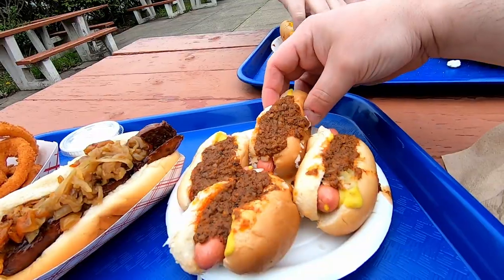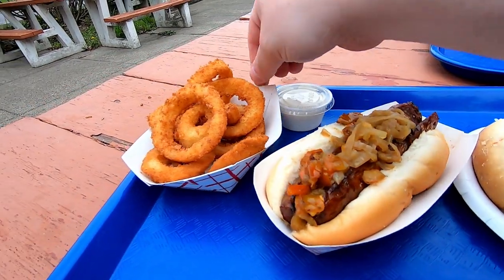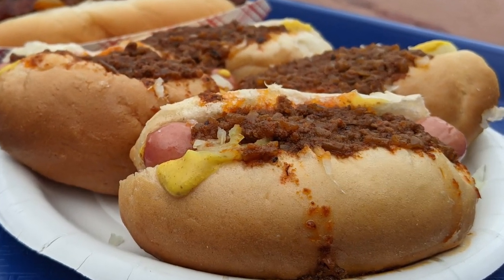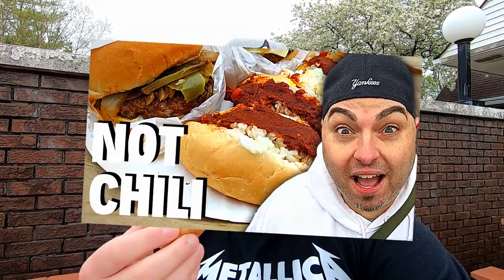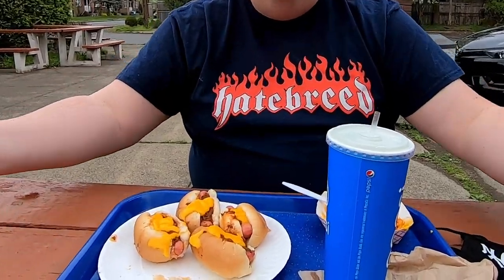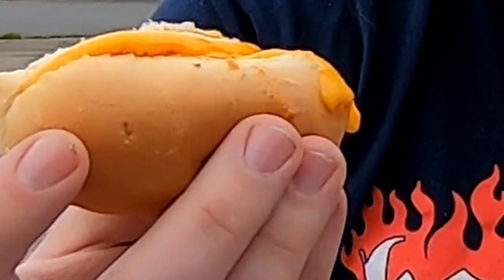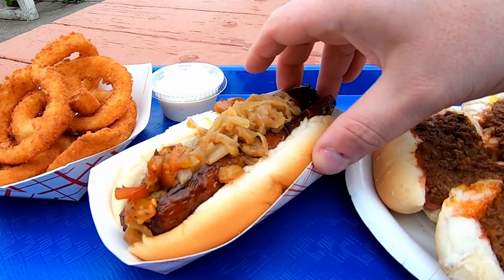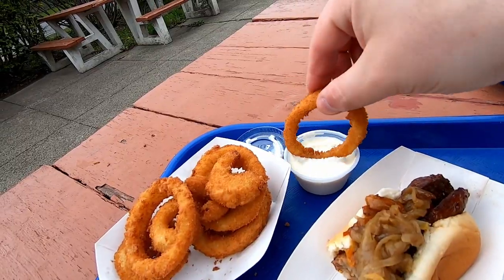Eating at a 100 YEAR OLD Legendary Hot Dog Shack (Hot Dog Charlie's)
THE NEXT STOP on the Hot Dog Tour is the 100 Year LEGEND Hot Dog Charlie's in Cohoes NY. Hot Dog Charlie's has a deep menu that includes milk shakes, clam rolls, sausage sandwiches, french fries, onion rings, and much, much more! PLUS the venerable METALFROG joined me yet again for this glorious JUNK FOOD EXEPERIENCE!

Hot Dog Charlie's is known for mini-hot dogs and special chili meat sauce. It is a family business that goes back three generations. Hot Dog Charlie’s that was first known as New Way Lunch, open in 1922 by Greek immigrants.
Back in 1922, before the health codes were placed, Strates served his mini dogs by lining up a dozen along the length of his arm to be dressed with mustard, onions and Charlie’s famous secret chili meat sauce recipe, who many have tried to duplicate over the years with no success. Today, you'll still find photos and news stories of the famous technique in newspapers that are posted on the walls of its three locations.
The first store was opened local customers and those that came from miles always to buy a Charlie’s mini hot dog for 5 cents started calling the Strates “Charlie”. Eventually, the business name was changed to Hot Dog Charlie’s. The famous secret chili meat hot dog sauce is incredible
Today, Hot Dog Charlie's is run and operated by owner Chuck Fentekes and Florence Dimitriadis. There are four locations of Hot Dog Charlie's: Clifton Park, Cohoes, Troy, and Rensselaer.